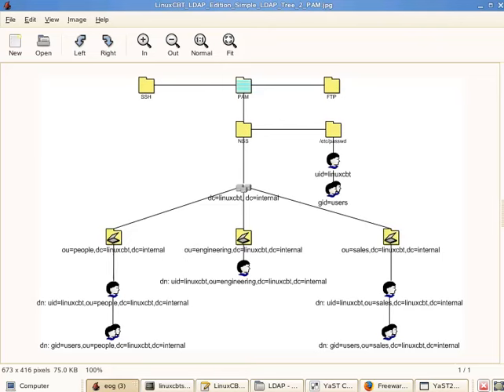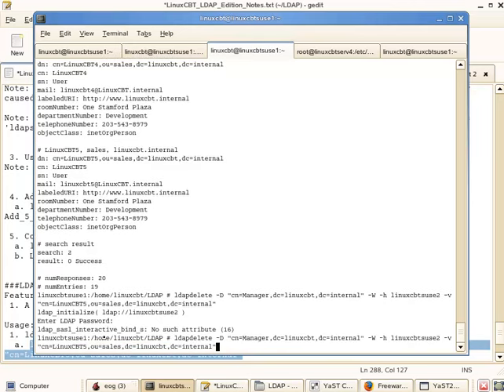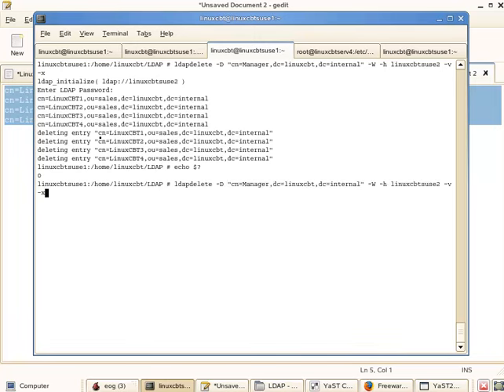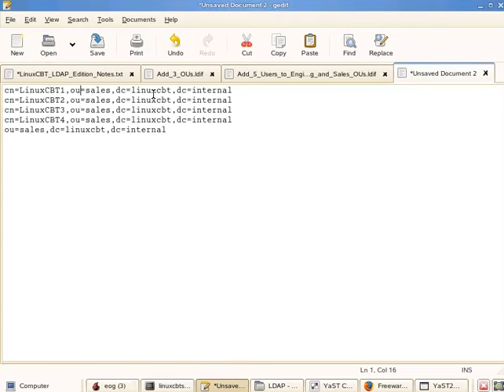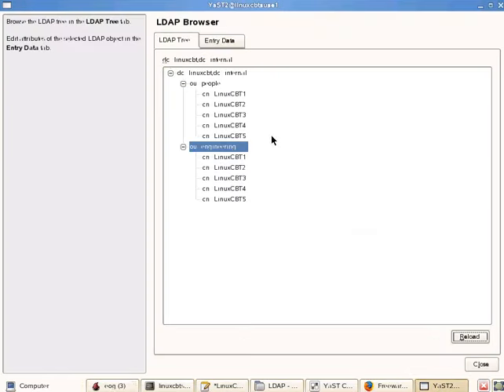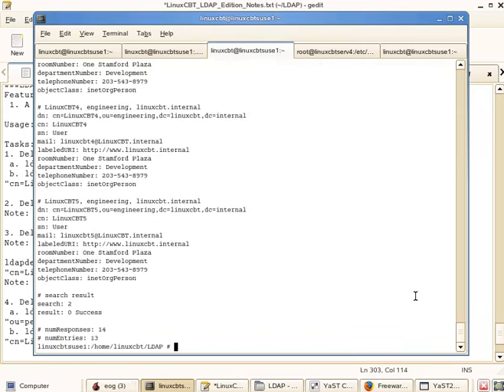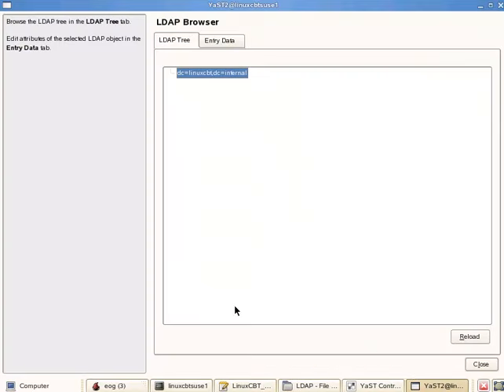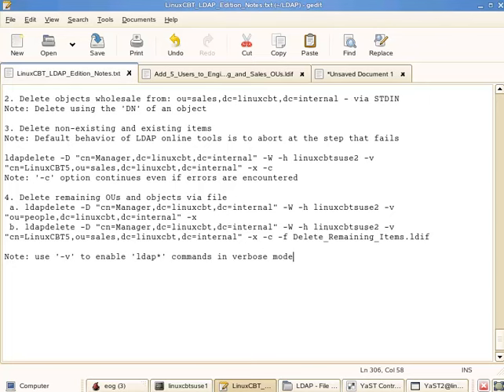linuxcbt 9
authentication use with  other program